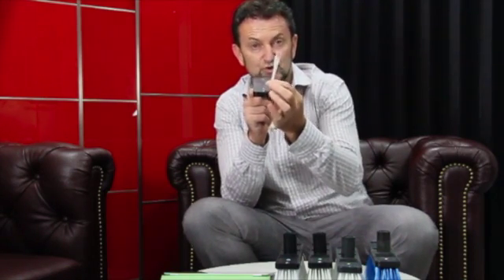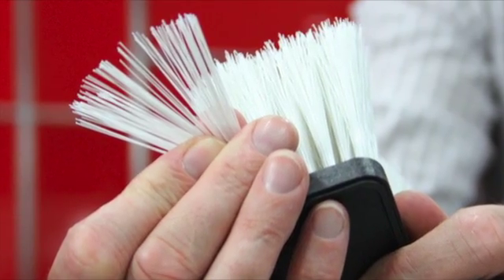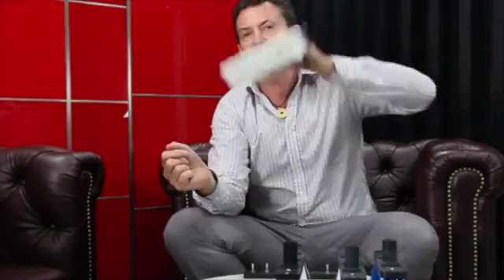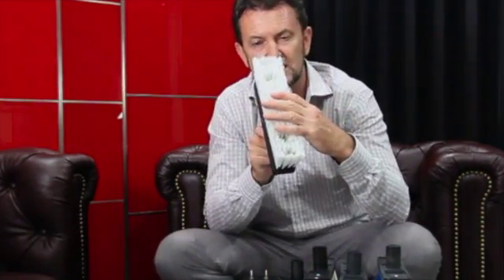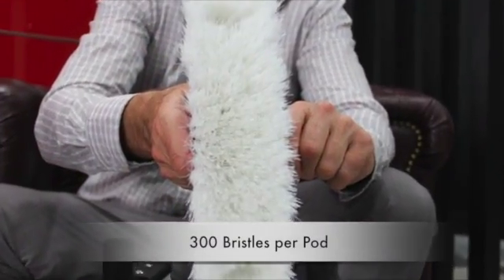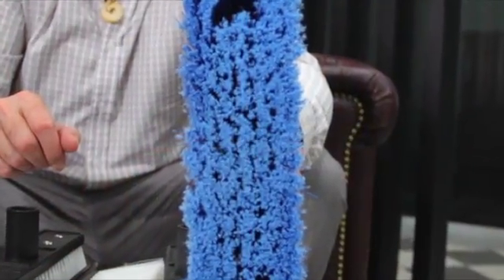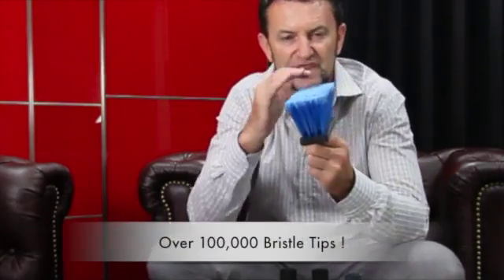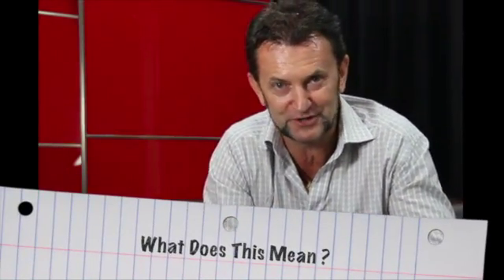Number of Bristles - Advanced Water Fed Brush Design Course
In this video we discuss how the amount of bristles in a water fed brush effect the agitation efficiency.